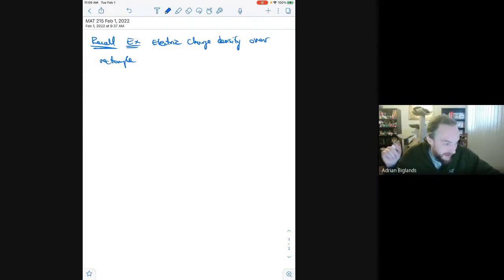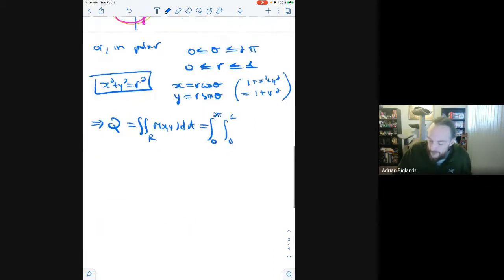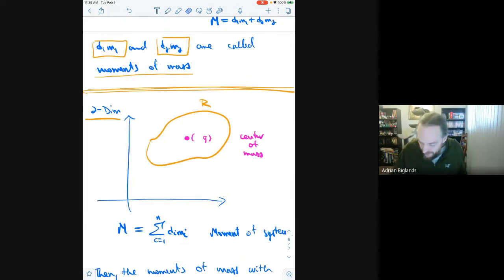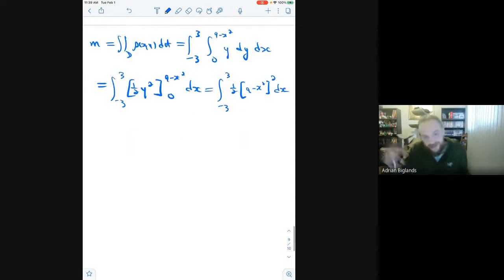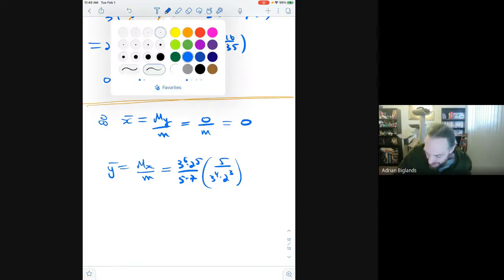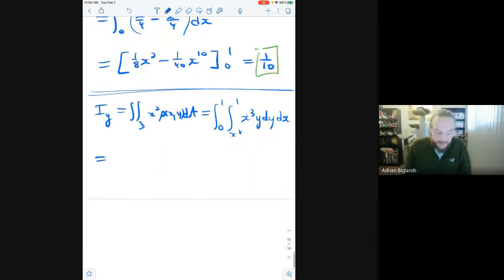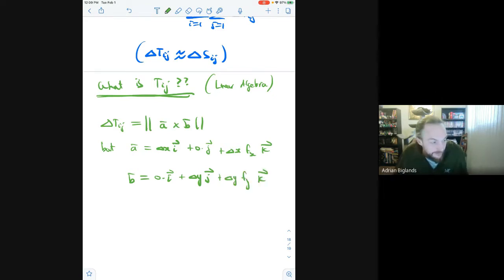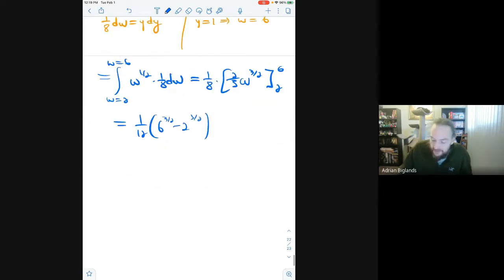MAT 215A Feb 1st, 2022 Double Integral Applications